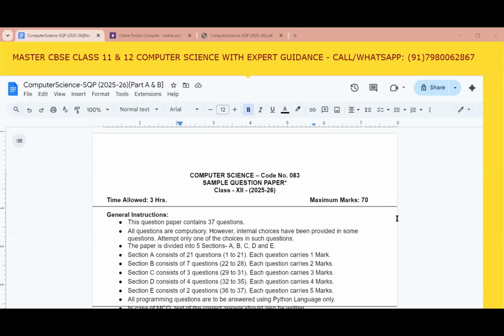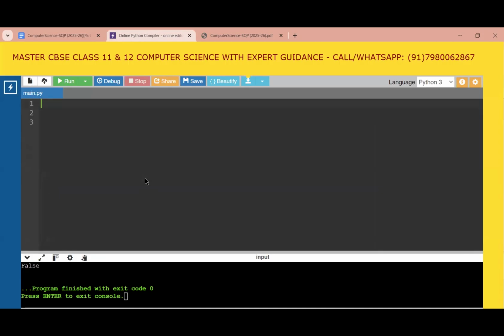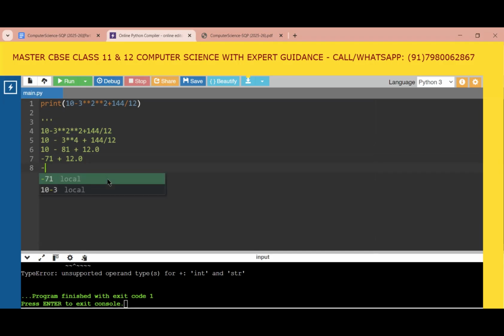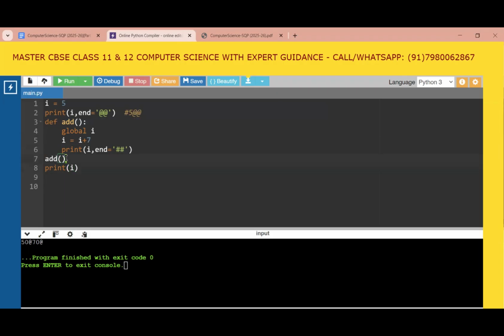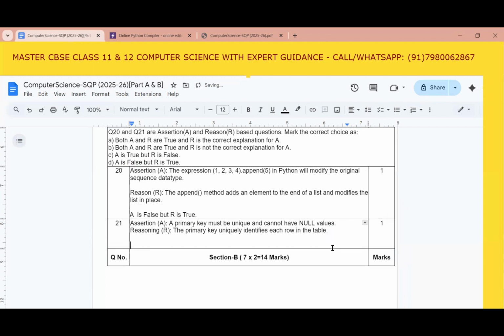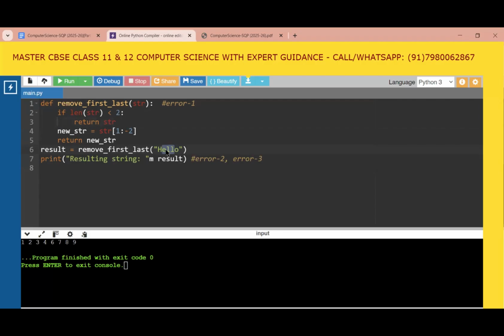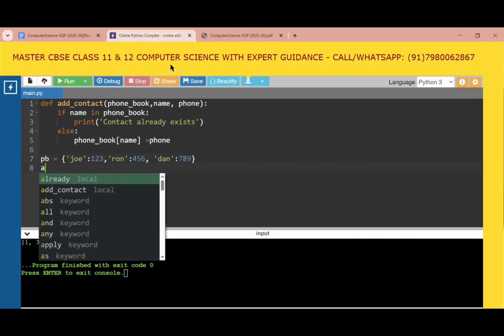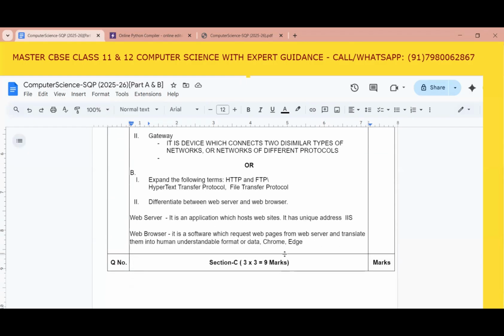Computer Science (083) | CBSE XII | Sample Paper | 2025 - 2026| Python Programming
MASTER CBSE CLASS 11 & 12 COMPUTER SCIENCE  WITH EXPERT GUIDANCE!
Get in-depth programming knowledge, easy explanations, and timely syllabus completion.
📌  Complete Syllabus Coverage as per latest board curriculum
📌 Class Notes & Study Material
📌Hands on Programming Practice
📌Personalized Attention
 Contact Now for Free Demo Class